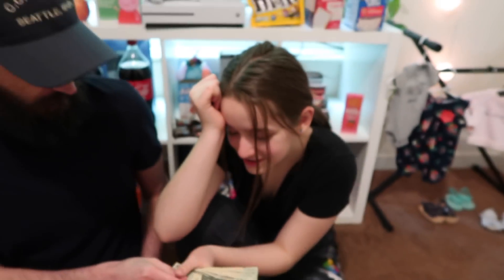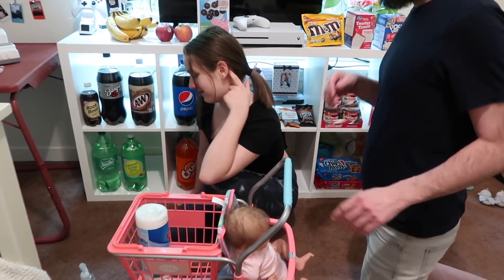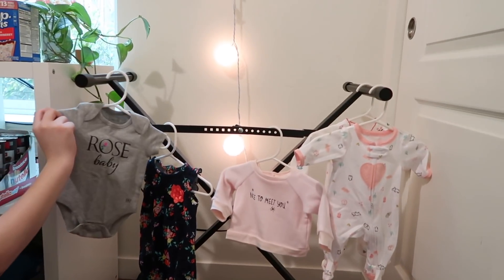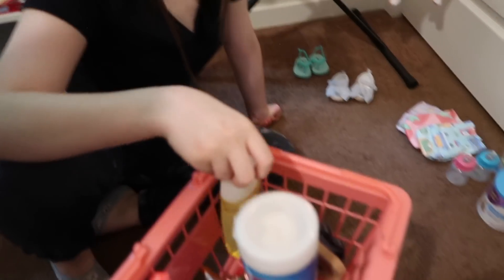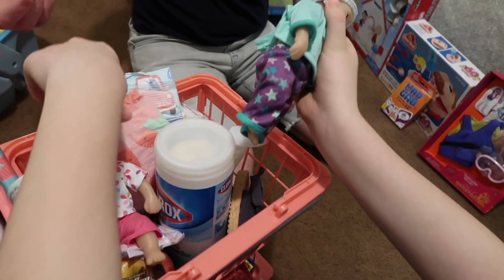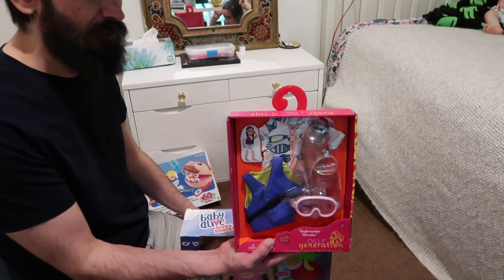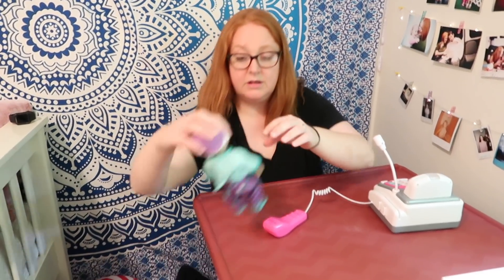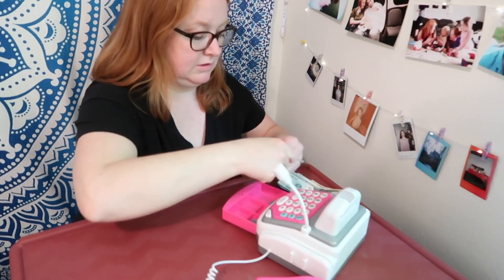Taking Reborn Baby Doll Shopping During Quarantine for Joovy Car Seat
We decided to take Olivia, our reborn baby doll shopping with us to get some supplies while we're on quarantine - we started out putting her in her Joovy stroller and car seat before putting her in her baby shopping cart. Our goal in this video is to buy a Joovy Car seat for our reborns and to buy a new miniature silicone baby doll. We end up getting twin silicone reborns.

Because we're still not able to go shopping at the store and you all liked the video we made last time - Taking Reborn Baby Doll Shopping During Quarantine in Joovy Car Seat and Stroller we made another great video. Last time everyone was hoarding supplies such as toilet paper, baby wipes, food, and other essentials, and the stores limited the number of items we could buy so that everyone can get what they need. That wasn't a problem this time around.

We do another pretend shopping video since we're stuck at home and can't leave the house. We set up Madison's room to be a pretend Target, called Marget and have different sections of a real store, including; a baby section with baby clothes, baby food, a little toy section with an mini silicone baby dolls and a Baby Alive, we also had a mini grocery store with plenty of food items such as Oreo cookies, Chips Ahoy, Coca Cola and Pepsi and last, we had a toiletries section so we could stock up on Clorox wipes and other necessities.

Madison got a Joovy Stroller for her reborn baby doll Olivia. This is a Pink Joovy Toy Caboose stroller that fits the Joovy Doll Car Seat. Twin A Olivia fits perfectly into this reborn stroller and toy car seat. Joovy stroller has all the features of a real baby stroller with umbrella, adjustable footrest and reclining seat. This stroller or baby buggy is a perfect companion to the Joovy toy car seat. You can watch the video here: Pink Joovy Toy Car Seat Unboxing with Reborn Baby Doll Twin A Olivia